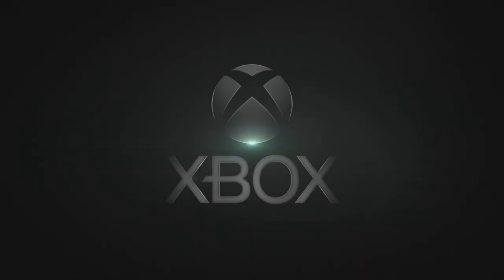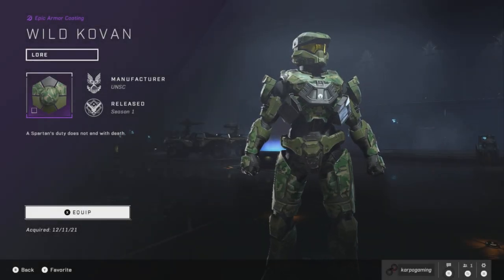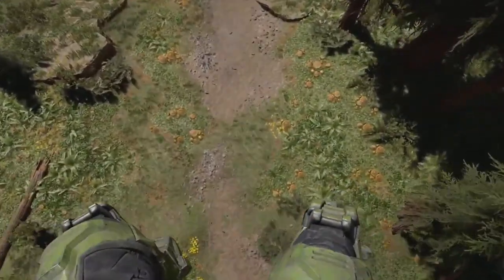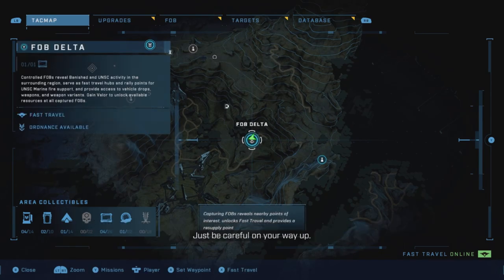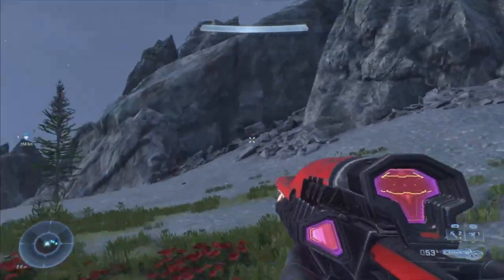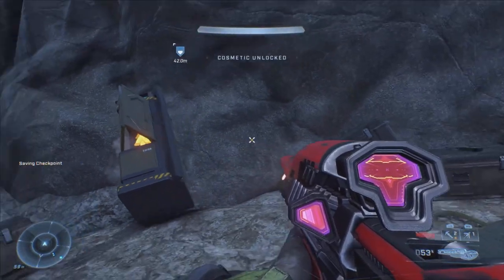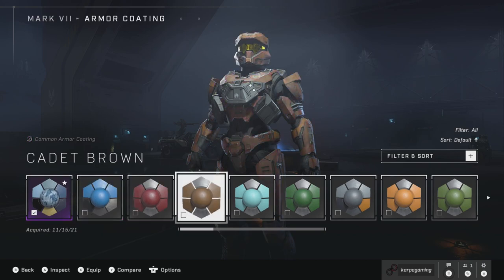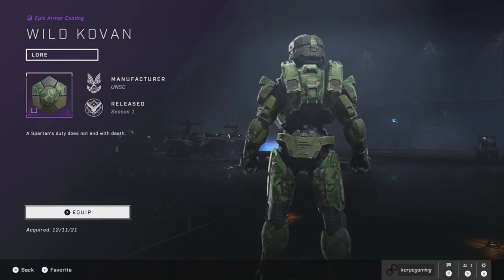Halo Infinite: FREE EPIC Armor Skin "WILD KOVAN" How To Unlock It In GAME (Location & Guide)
Halo Infinite Campaign is here and if you wanna score some FREE Armor Coatings, Weapon Skins & More I got you covered, Today i'll be showing you how to Get The FREE EPIC Armor Skin "WILD KOVAN"  In Game that you can use in Multiplayer...Enjoy.

Timestamps:
0:00​​ Intro
Outro

🌎Links🌎